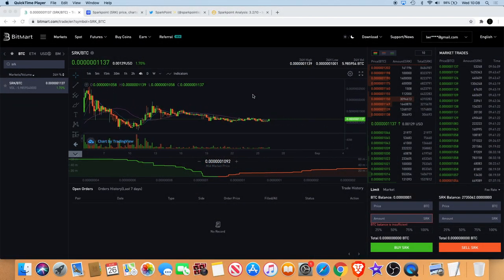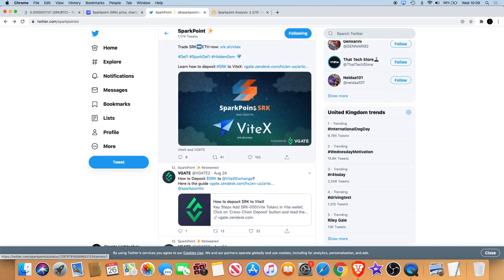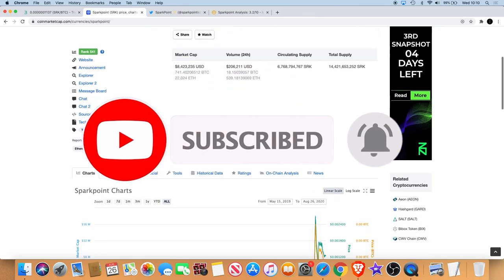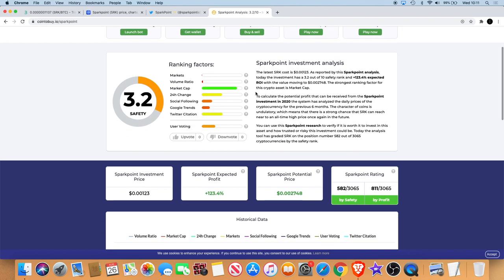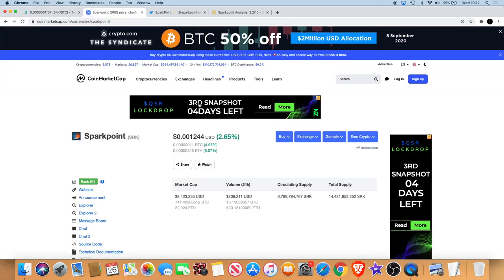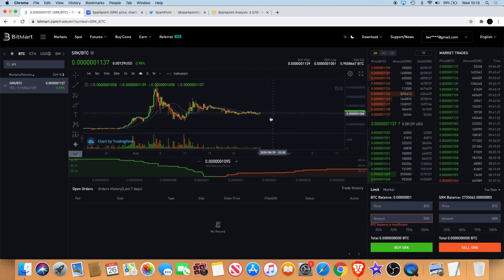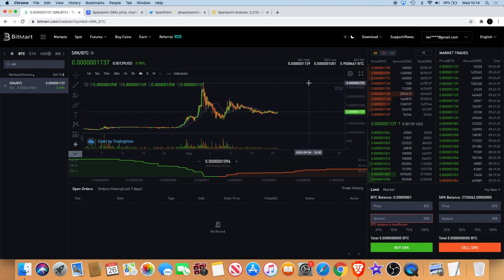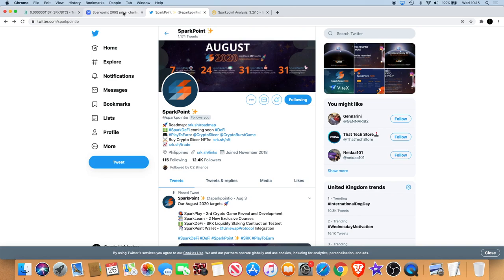Sparkpoint SRK Accumulation | Another 10X & More Will Come Again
Sparkpoint (SRK) is still very much a long term hold with the most potential in my opinion right now amongst all of the low cap hidden DeFi gems in the crypto space. Don't sleep on this coin!

Founded in 2018, SparkPoint aims to fast track mainstream adoption of blockchain and cryptocurrency. Its first product is SparkPoint Wallet, a non-custodial mobile cryptocurrency wallet. It natively supports their own SparkPoint token (SRK), Bitcoin, Binance Coin, Ether and other tokens. Education is at the heart of SparkPoint. It recently launched SparkLearn, a crypto-enabled online learning platform. Courses on blockchain, cryptocurrency, financial literacy, and other relevant topics will be available soon on the platform. SparkPoint has also launched games with a Play to Earn model. P2E is an emerging paradigm in gaming where a significant chunk of value goes to players. Using blockchain, players can truly own game items and earn cryptocurrency rewards. SparkPoint is also diving into Decentralized Finance (Defi) with its SparkDeFi platform. With SparkDeFi, SRK holders are able to stake their tokens by providing liquidity. This entitles them to earn from transaction fees plus bonus SRK rewards for staking. Staking, trading, borrowing, and lending are reportedly done in a secure, transparent, and inclusive way through smart contracts.

I do not expect them, but donations are always accepted and appreciated:
My addresses -
BTC: 3A9EcsoaZQquiu4uVGQojXbE84VHGrDnp8
ETH: 0x789315ae0c3f32ae6a4a38c01dac4054282fbf61